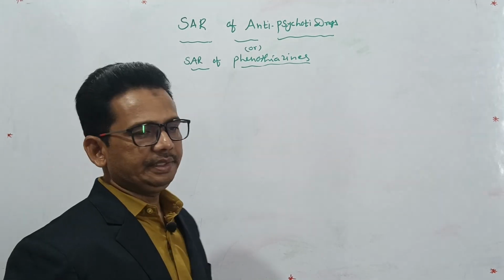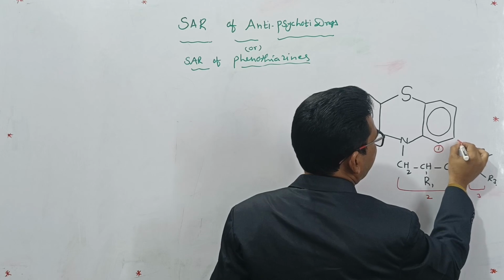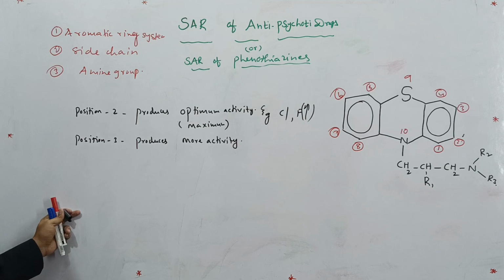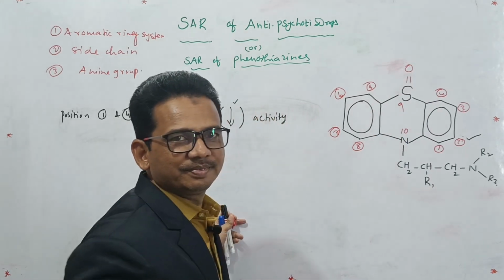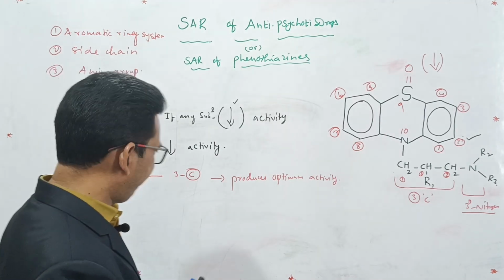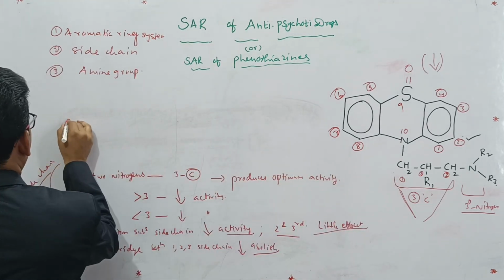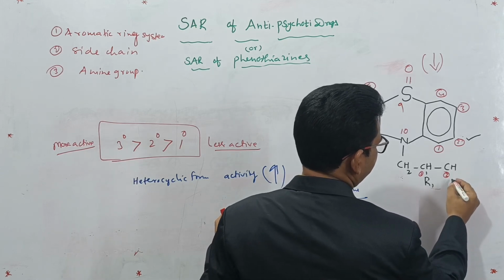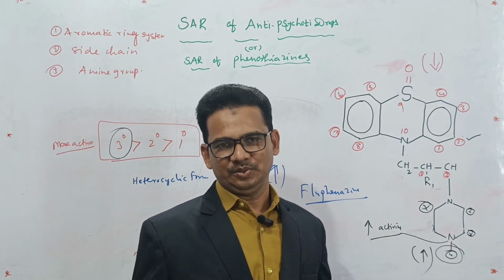SAR made simple: Phenothiazine’s for GPAT, NIPER & Pharmacy